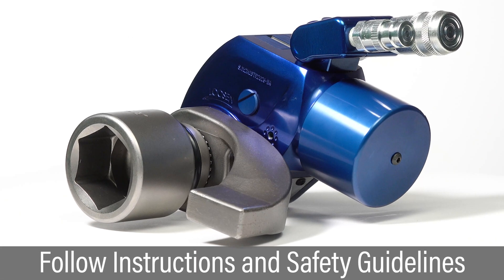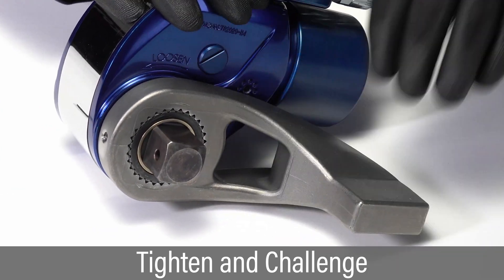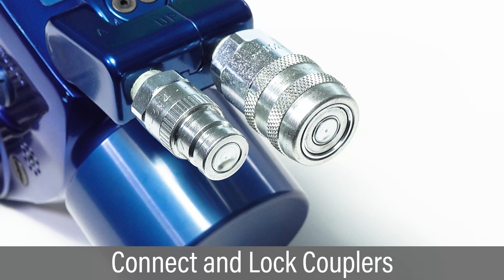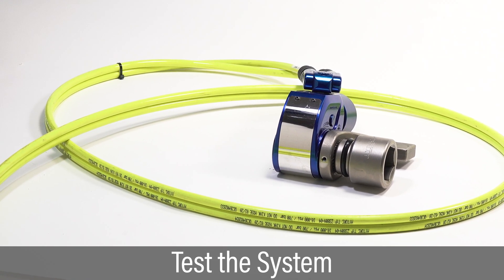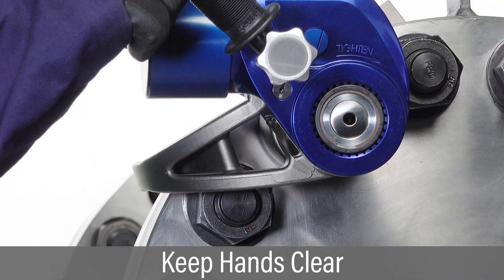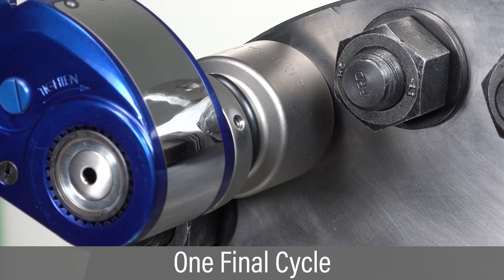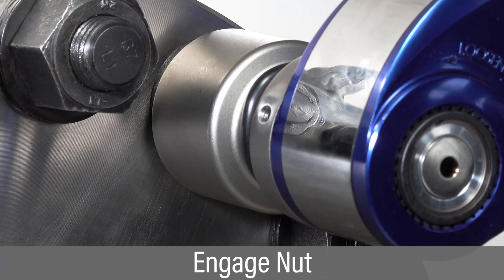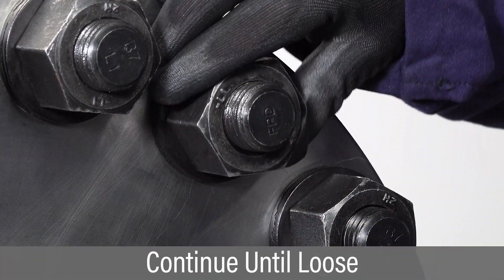MXT+ Bolting with Conventional Side Reaction Arm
Learn how to use the MXT + with a conventional side reaction arm in this video.

The MXT+ Hydraulic Torque Wrench combines the best of HYTORCs original MXT Wrench with the latest advanced technology including coaxial reaction drive, auto-release feature and a new cycle counter. The MXT+ Wrench is constructed from higher strength materials for rugged industrial use and highly repeatable performance.

To install the reaction arm onto the drive spline:
Always follow safety procedures when using the tool.
Slide reaction arm over the drive spline while aligning the Allen set screw with the flat on the reaction spline.
Tighten the Allen set screw to firmly attach the reaction arm to the spline.
Challenge the reaction arm to make sure it is firmly secured onto the tool.